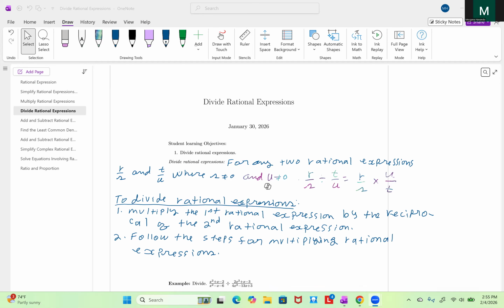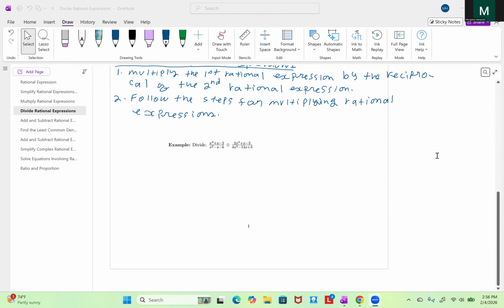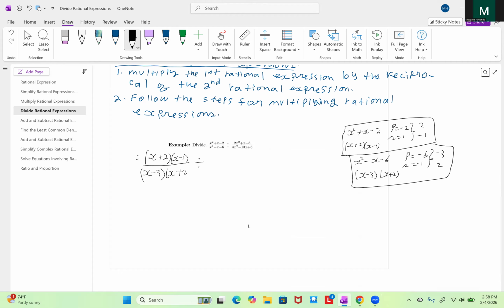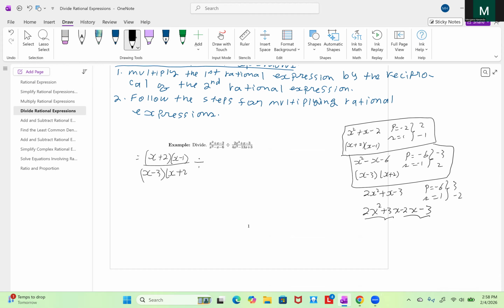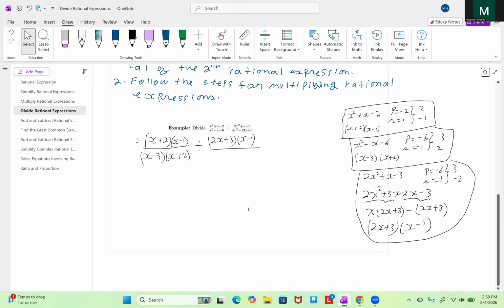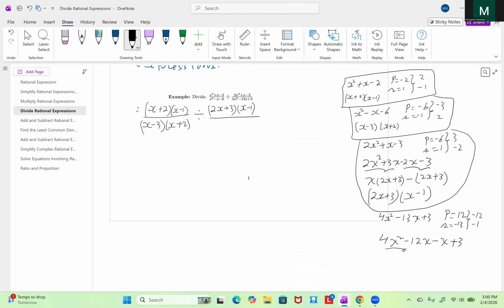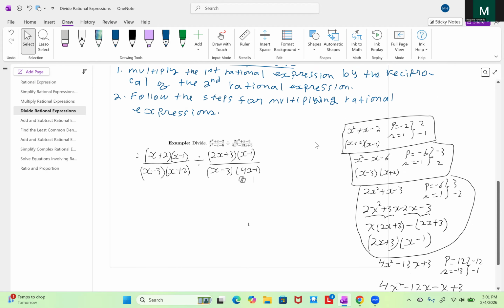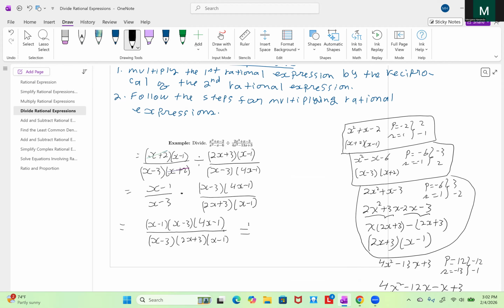Divide Rational Expressions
Student learning Objectives:
1. Divide rational expressions